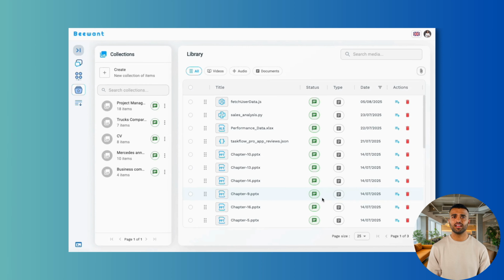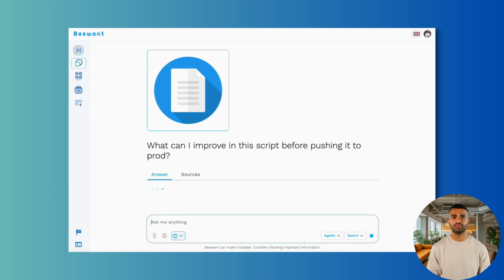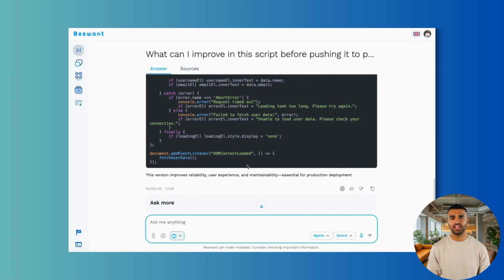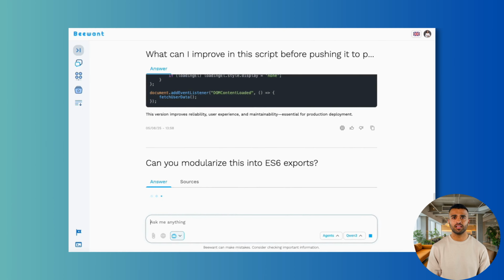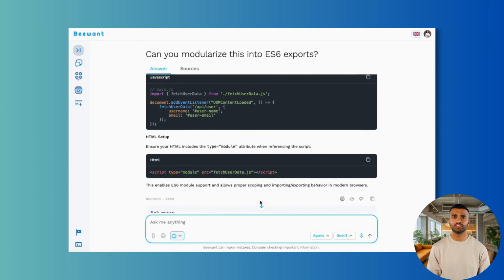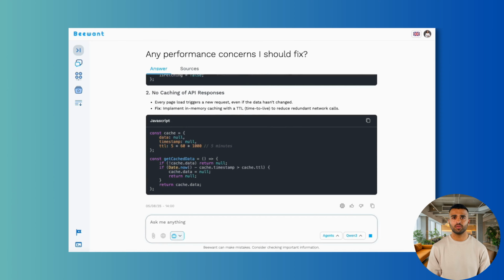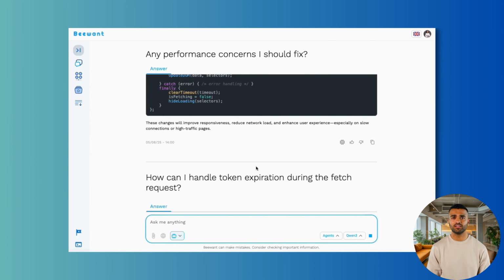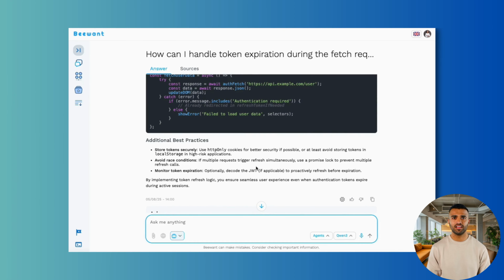Preparing JavaScript for Production the Smart Way With Beewant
I had a simple JavaScript script… but I wanted it to be production-ready.

In this video, I show you how I used Beewant to analyze, modularize, and optimize a fetchUserData.js file step by step. From fixing error handling and adding loading states to handling token expiration and implementing ES6 exports, every change was based on real analysis and best practices.

🧠 What you'll learn:

Common pitfalls in JS fetch code

How to modularize into ES6 exports

Performance tips (timeouts, caching, fetch deduplication)

How to handle token expiration gracefully

💡 Want to optimize your own scripts before deploying? Try indexing them in Beewant and just start asking questions.

👇 Drop your questions or code in the comments — let’s improve it together.